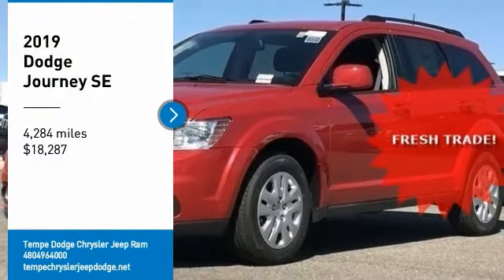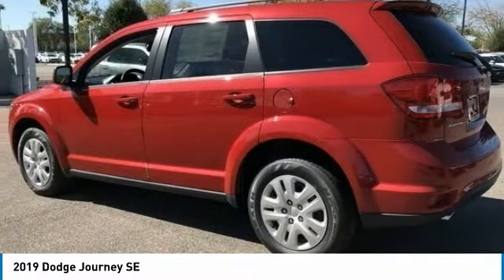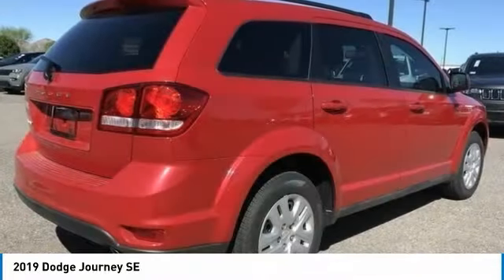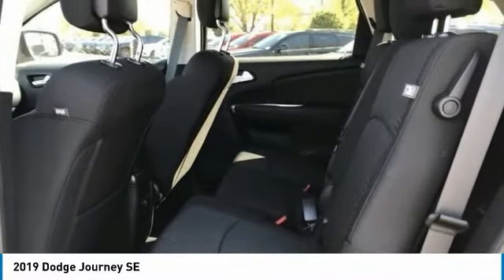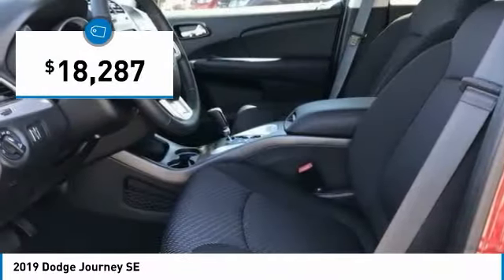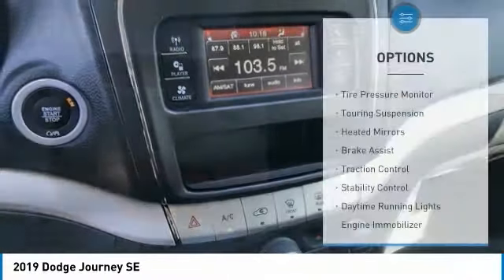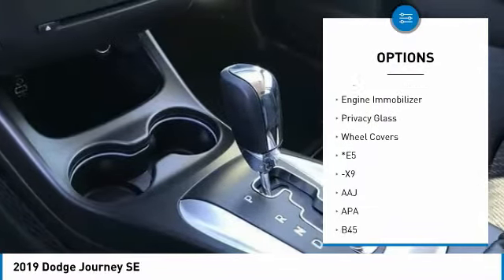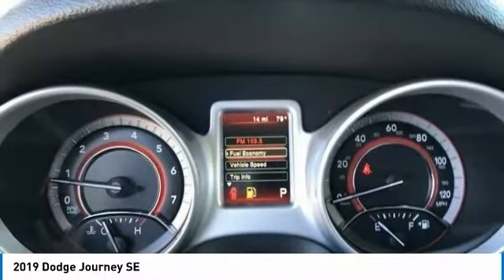2019 Dodge Journey PV6688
New Price!Redline 2 Coat Pearl 2019 Dodge Journey FWD 4D Sport UtilityClean CARFAX. Odometer is 2862 miles below market average! 17/25 City/Highway MPG3.6L V6 24V VVT 6-Speed AutomaticAt Tempe CJDR and Kia, we are committed to providing our customers with SAFE and RELIABLE vehicles at the RIGHT PRICE! All pre-owned vehicles are subject to an extensive 110 point inspection, and ALL reconditioning costs are already included in the price of the vehicle. *Tempe $1,000 Finance Bonus Cash discount only available for standard prime lender conventional financing arranged through Tempe Dodge OAC. We reserve the right to determine customer eligibility for the $1,000 Tempe Finance Bonus Cash discount.Awards:* 2019 KBB.com Brand Image Awards